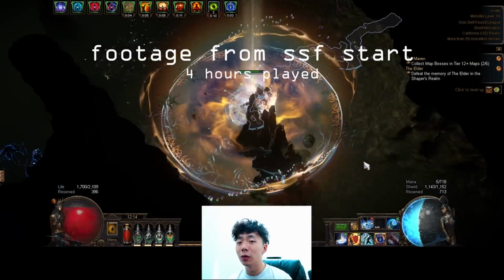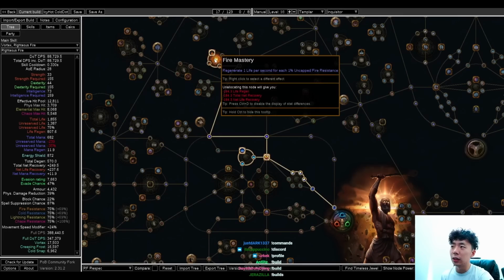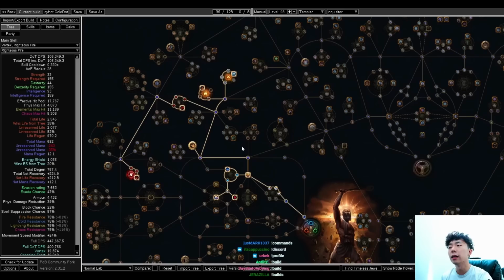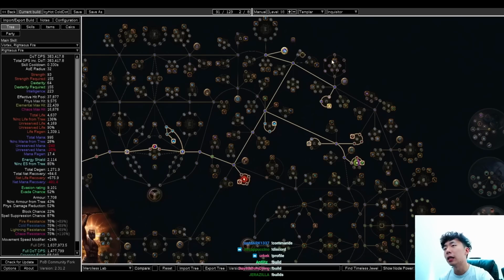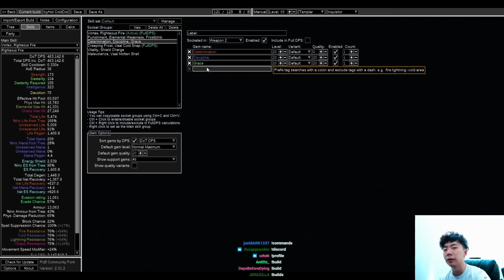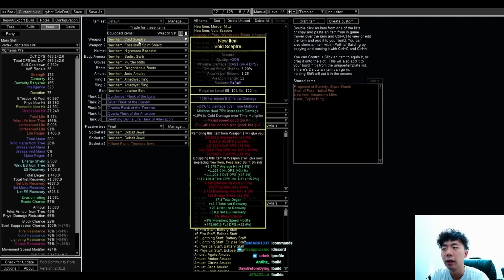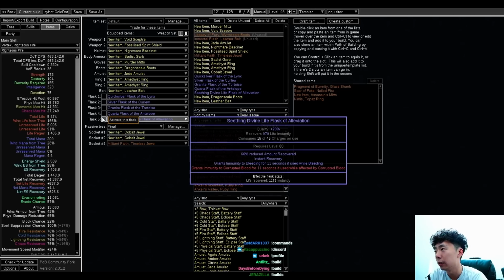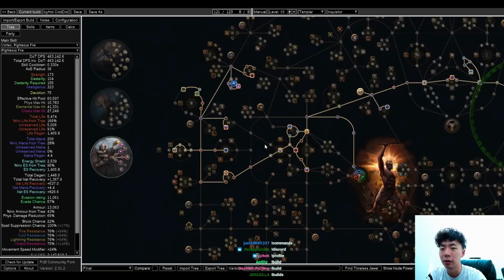Cold RF Inquisitor League Starter Build Guide [Path of Exile 3.22]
0:00 - start
0:50 - progression
5:04 - last tree
5:23 - gems
7:33 - gear